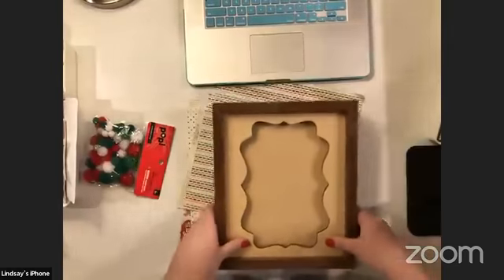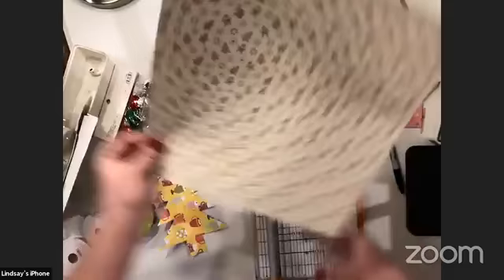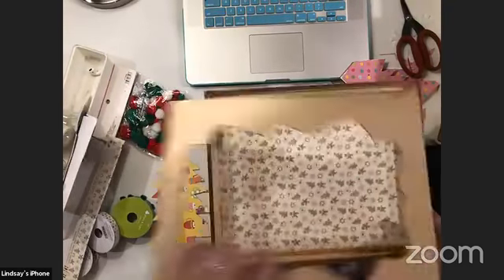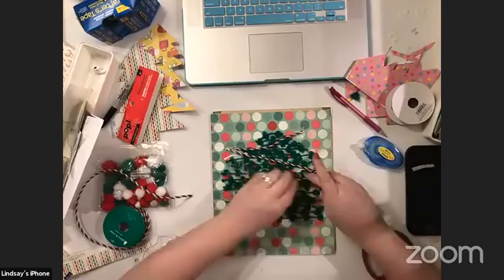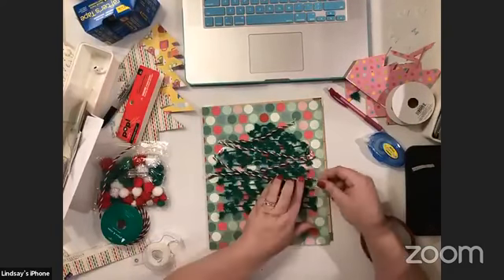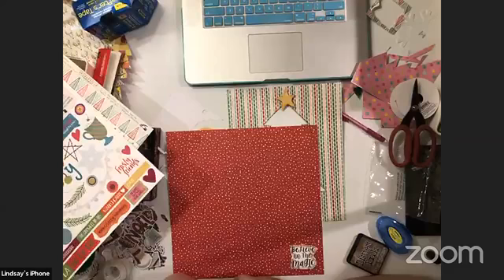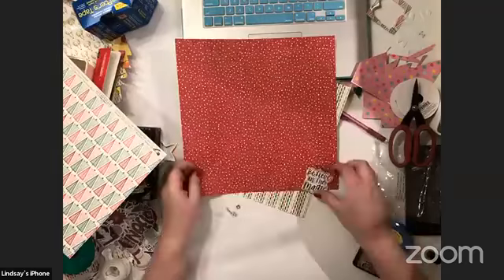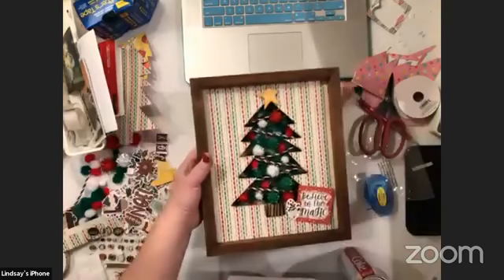Holiday Snap Frame Inspiration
Are you looking for inspiration for your winter holiday Snap Frames? Join Creative Partner Lindsay Smith as she shares her own take on festive Snap Frames! We hope that it inspires you to use it as a springboard for your own creativity.

We developed a system, which we call the Play-to-Create System, which simplifies the process of scrapbooking and card-making through the use of our Designer Templates.

New to Kiwi Lane? Learn more about who we are and how to shop at kiwilane.com. If a Creative Partner referred you, please make sure to give credit where credit is due! On your first order, include their referred ID so that they get credit for your account.